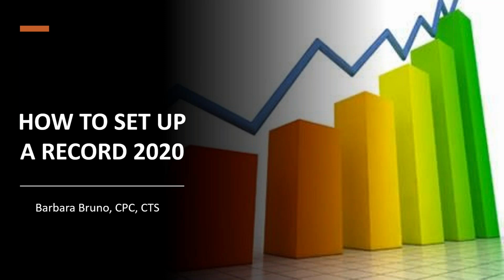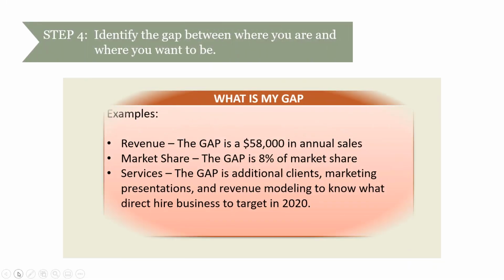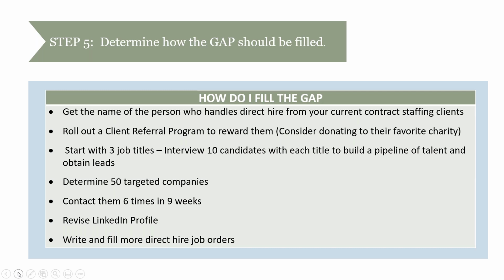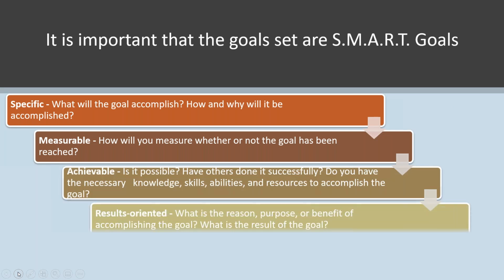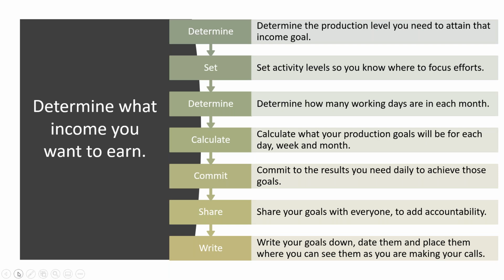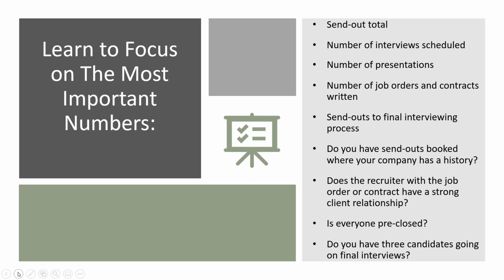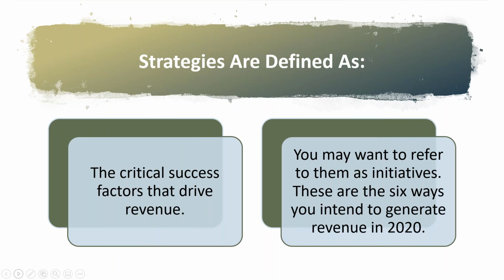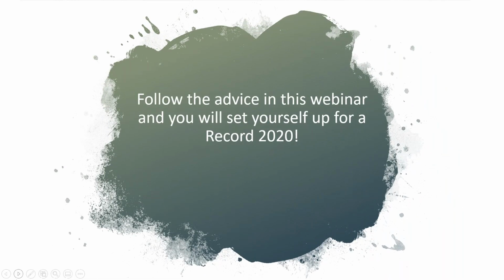How to Set Up a Record 2020: Certification Webinar Series December 19, 2019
There are things you must do starting now if you intend to achieve a record year.  It’s not enough to want a record year; you must take control and make it happen.  If you don’t know precisely where you’re going in 2020, you could end up somewhere else.  Barb Bruno will discuss:

• How to conduct a GAP Analysis
• Precise goals, stats and ratios
• Ten non-negotiable goals
• Six revenue generating strategies